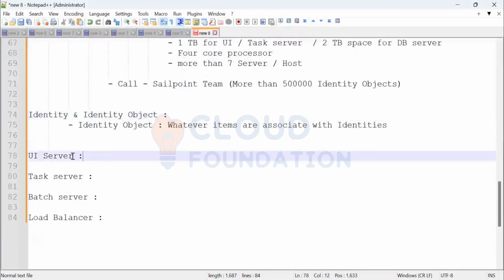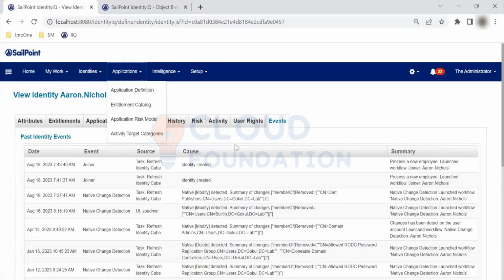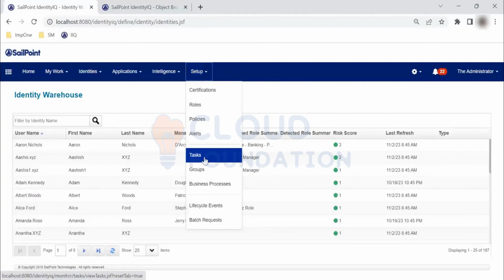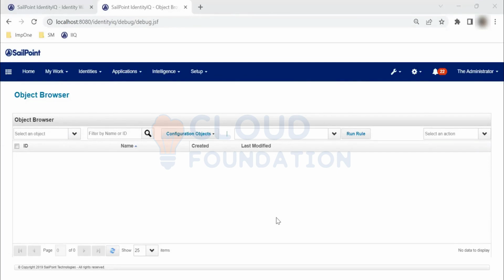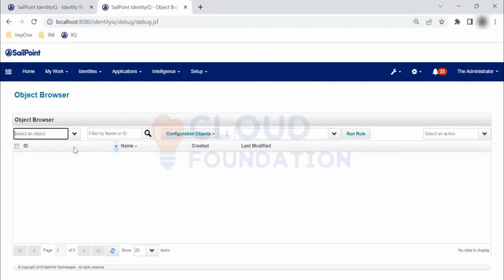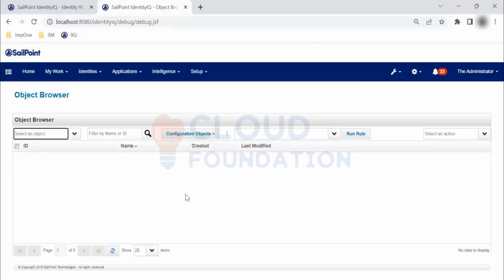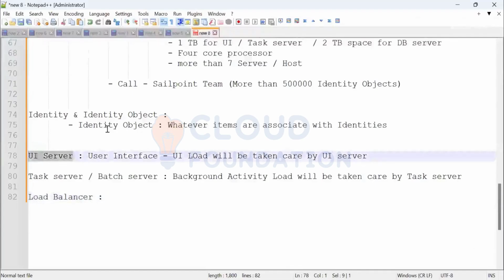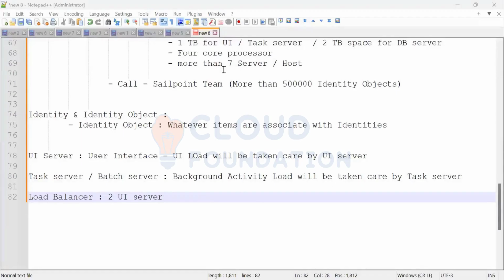Post Installation Validation in Sailpoint | Sailpoint Tutorial | Sailpoint Course | CloudFoundation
🗣️ The person is discussing post-installed validation and the need for it in software and hardware requirements. 🔍
💡 They mention that healthcare is also a use case, and that access management is an important point to consider. 🏥
✈️ The person discusses the US Airway task server and uses interface. 🖥️
🔄 They explain that the load created by users accessing a GUI tab will be taken care of by the US server. 💻
⚙️ Similar background activities will also create load, and this will be taken care of by the task server. 🖧
💼 The person mentions that servers will act as a US server and a task server, depending on the implementation. 🖥️
🗂️ They explain that the object browser is a replica of the save point on the database, not any target application database. 🛠️
⚖️ The person mentions load balancing, which is used to manage the load on the servers. 🖧
🔄 They explain that in a real-time project, load will be split across two US servers, which will help prevent latency issues. 🚀
🖥️ The person mentions that one server is usually designated as a primary, while another is a secondary, to help prevent downtime. ⏱️

💥 Why SailPoint?

🧑‍💼 IT professionals
🔒 Identity and Access Management (IAM) experts
📊 Business analysts